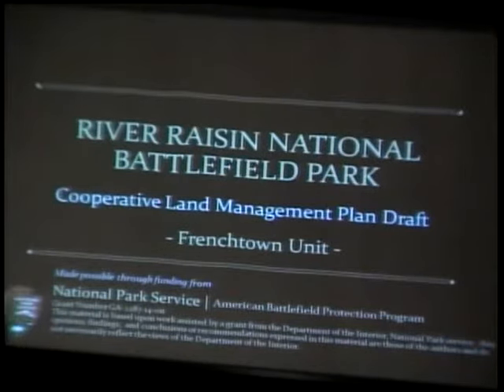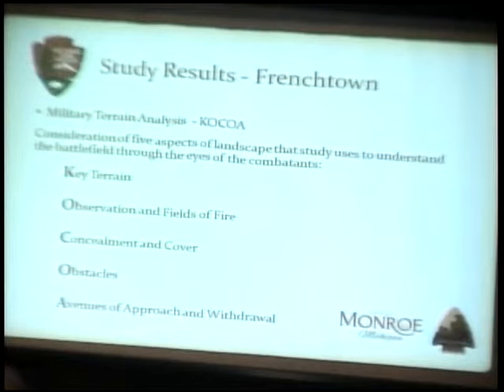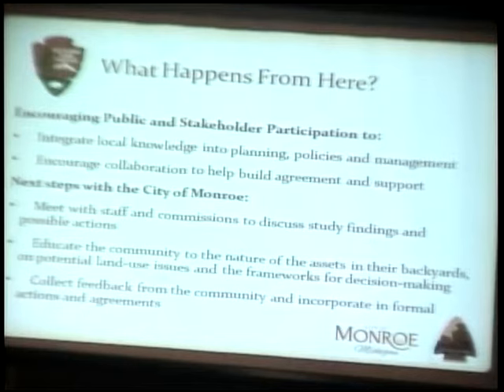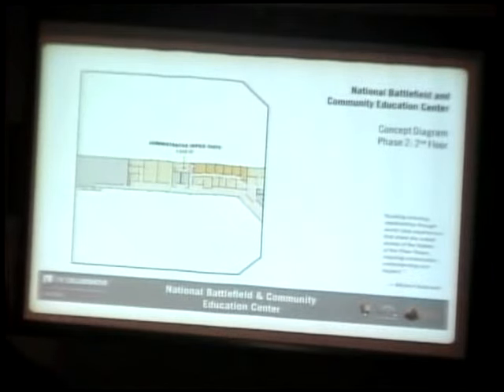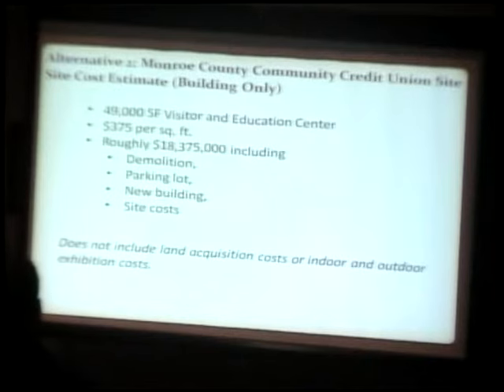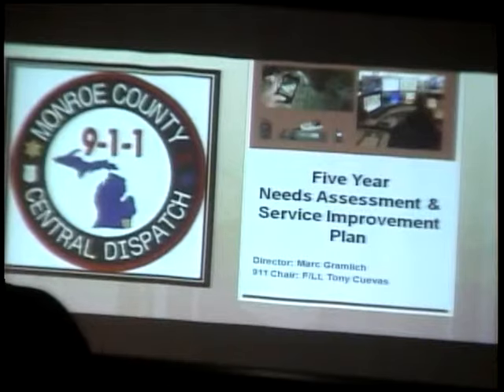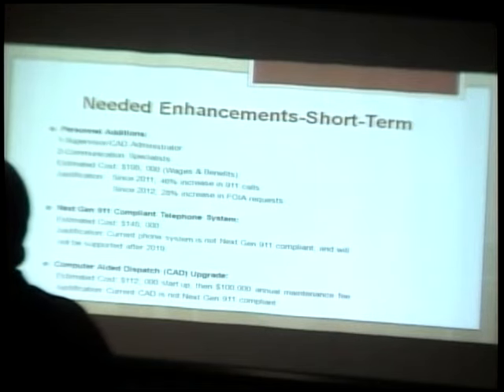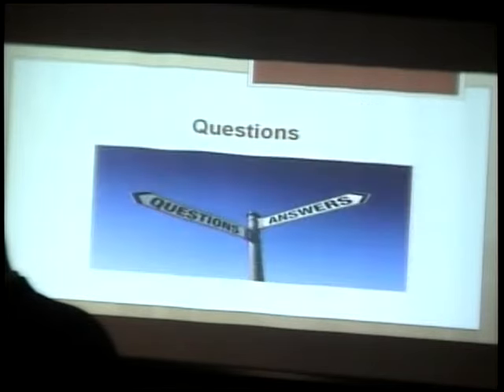Monroe City Council Work Session 04/16/18